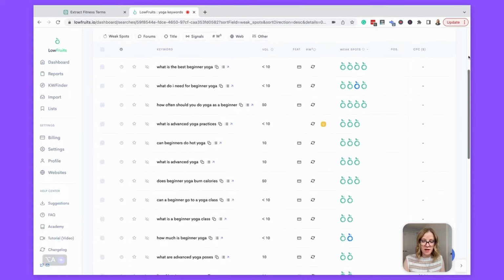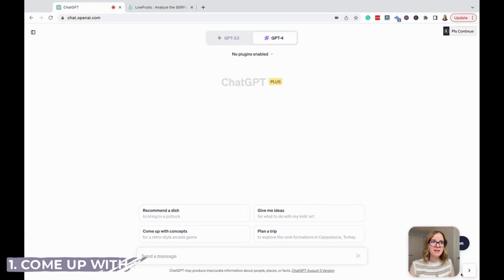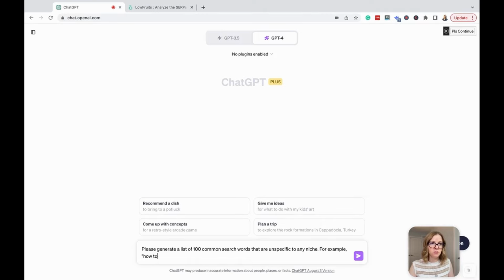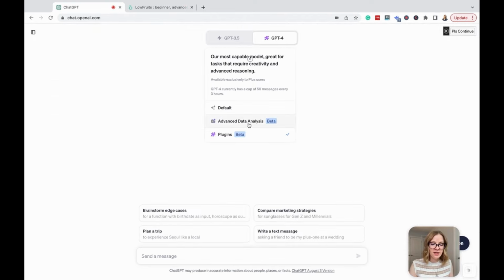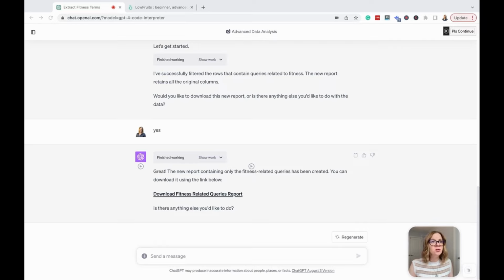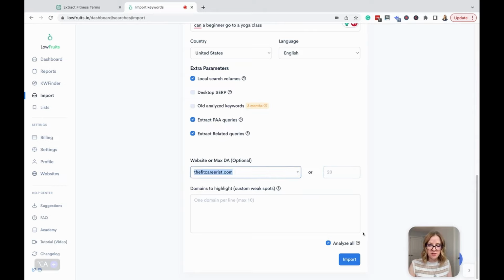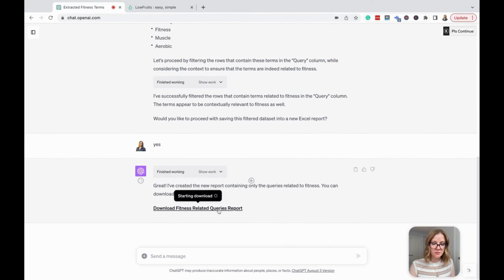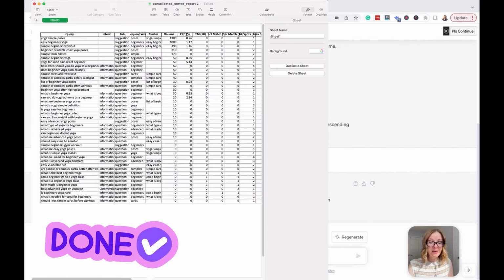Discover ENDLESS Low-Competition Keywords w ChatGPT Advanced Data Analysis x LowFruits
I'm always learning how to do keyword research on a budget (who likes paying $200 a month for an Ahrefs subscription - not me!) I just discovered this new affordable SEO strategy will blow your mind! For $45, you can get a truckload of low-competition keywords by using ChatGPT's Advanced Data Analysis feature (formerly known as Code Interpreter) and Lowfruits! Many people don't realized that ADA is one of the most powerful keyword research tools on the market - if you know how to use it right.

TIMESTAMPS:
0:00 | Teaser & Introduction
0:35 | The Tools
2:06 | Why This Strategy Works
2:28 | Step #1 Generate Seed Terms
4:42 | Step #2 Run LowFruits Report
6:22 | Step #3 Refine Report with ChatGPT
9:34 | Step #4 Extract Low-Competition Terms
12:10 | Step #5 Repeat Steps 2-4
14:22 | Step 6: Consolidate Reports

**My content is for informational/educational purposes only. I aim to accurately represent the information provided in these videos, but I make no guarantees. Everyone’s journey as an online writer is different and you are solely and personally responsible for your results. You are responsible for your own actions and I assume no responsibility if you use the information provided through my content.